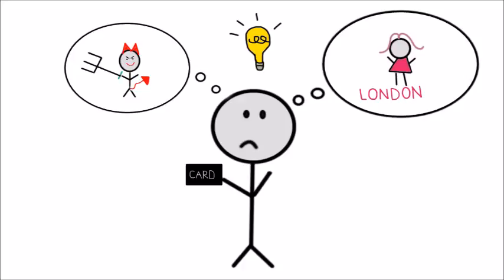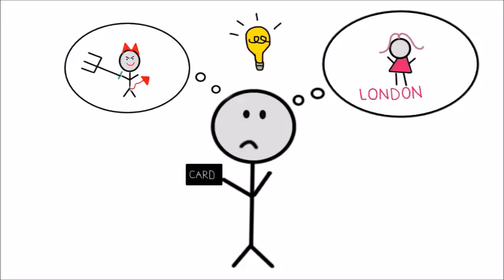Book Summary: The Curious Incident of the Dog in the Night-Time by Mark Haddon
A short animated summary of the murder mystery novel, The Curious Incident of the Dog in the Night-Time by Mark Haddon

This is my first time trying out digital drawing and animation.

Update: Wow! I've hit over 4k views! To celebrate this I will be recording a new voice over for this video as I understand the quality can be improved!